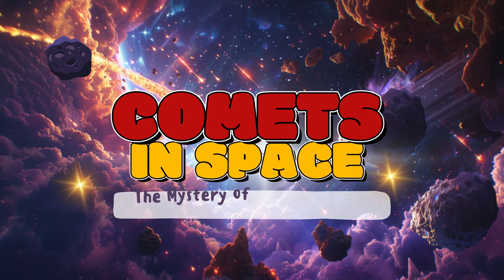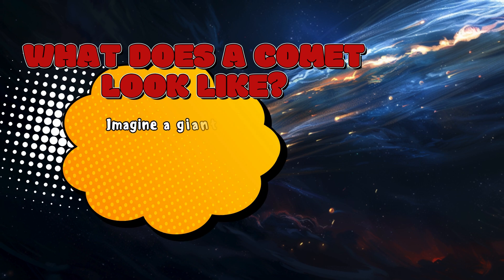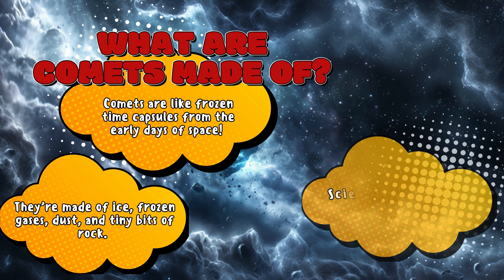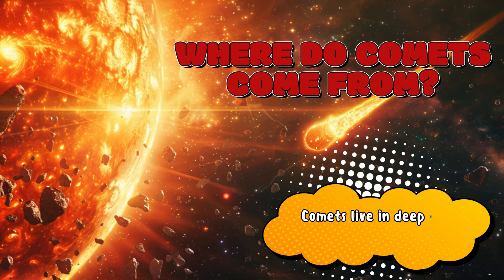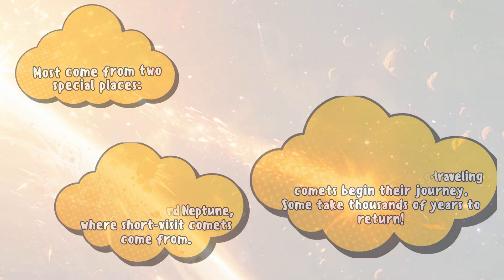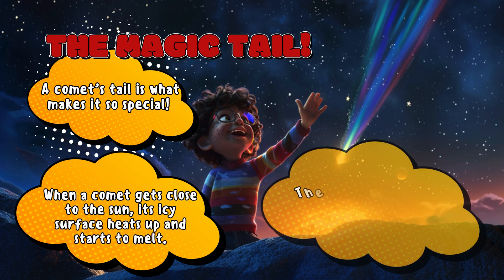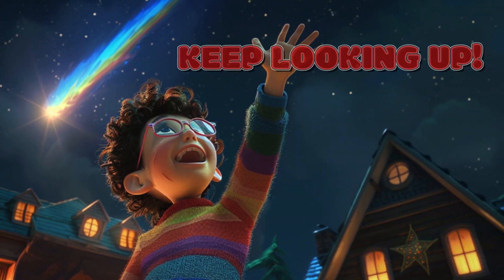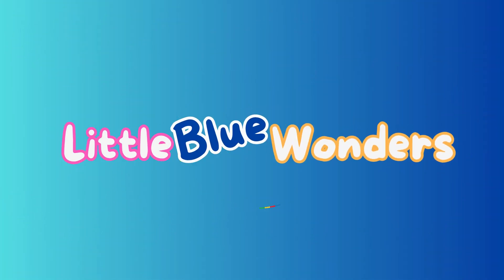Learn About Comets & Shooting Stars | Space Exploration for Kids | Educational Video for Kids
In this video, children will learn about comets, what shooting stars are, and why these amazing space objects travel through our solar system. Kids will discover fun science facts about space, meteors, and the mysteries of the night sky.

Perfect for:
✓ Curious kids aged 5–9 who love learning about the world
✓ Parents and teachers looking for safe, educational content
✓ Classroom lessons, homeschooling, or at-home learning

Welcome to Little Blue Wonders!
Fun, colourful, and educational videos for kids, designed to make learning magical and engaging.

📌 Explore our sister channel Little Blue Tunes for fun educational songs that make learning even more magical.